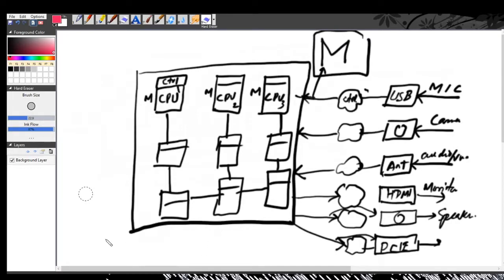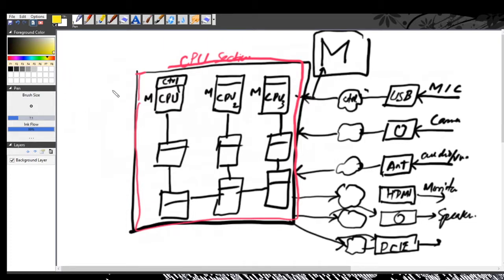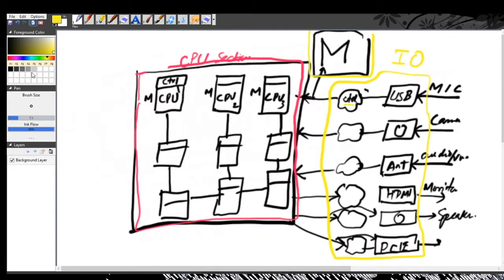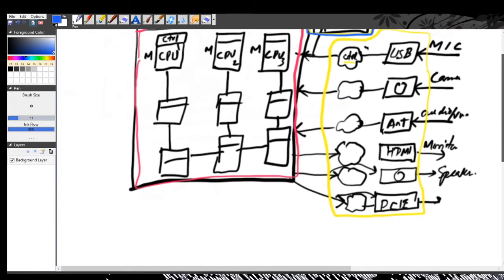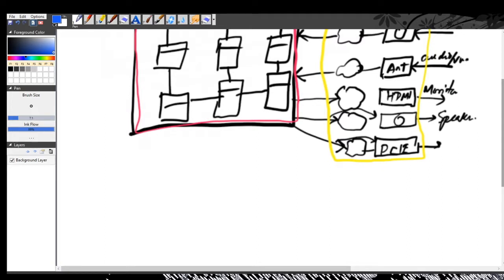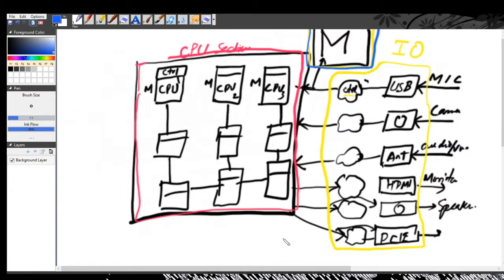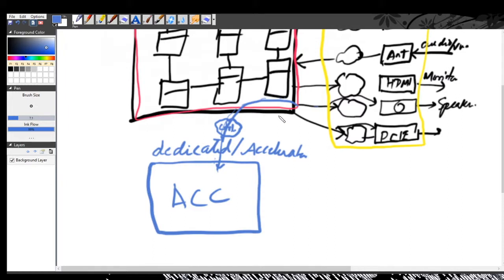SoC Part 4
Explanation Continued on System on Chip.